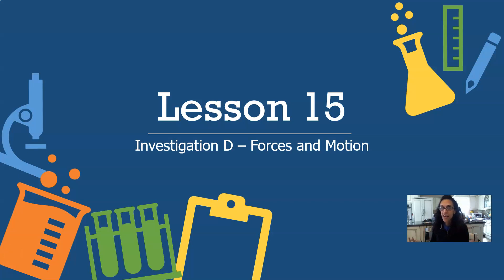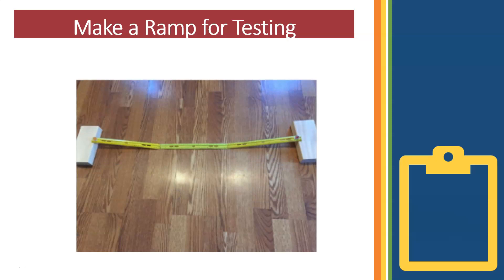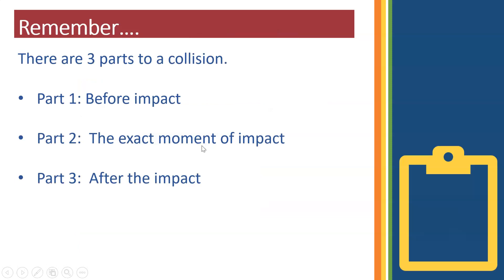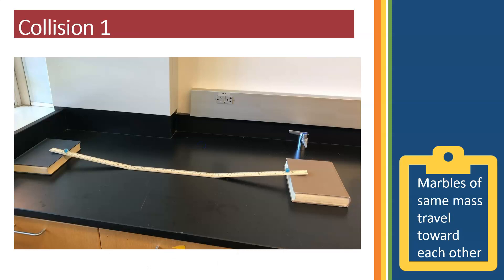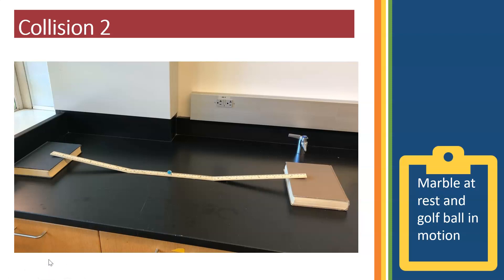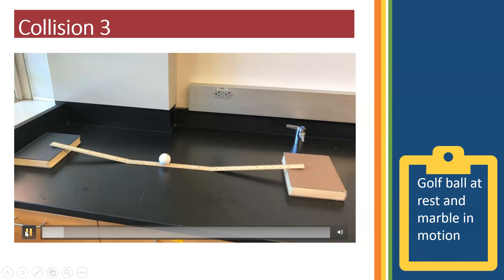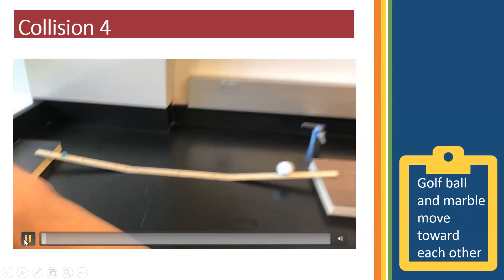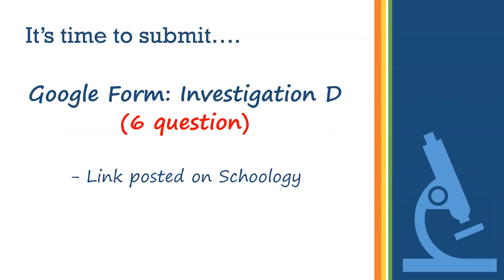Distance Learning Gr 8: Lesson 15